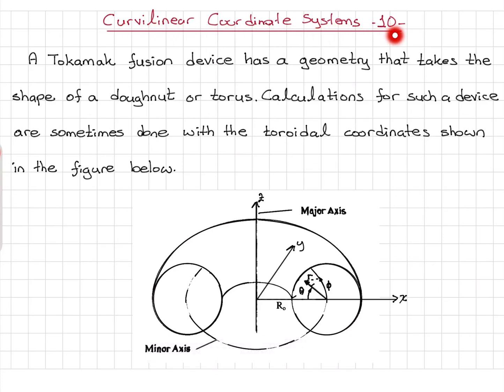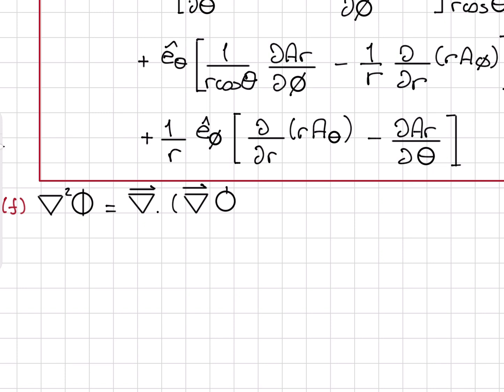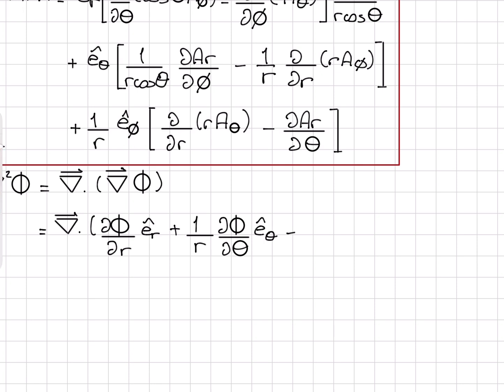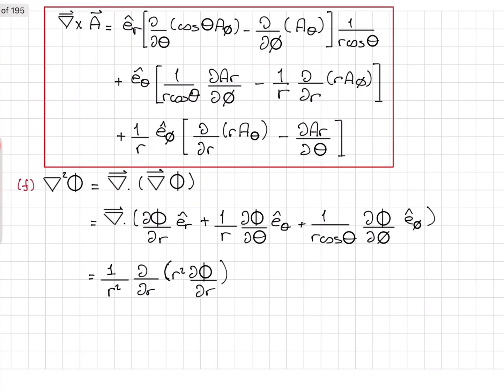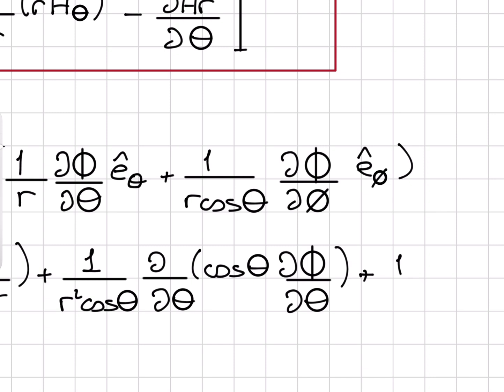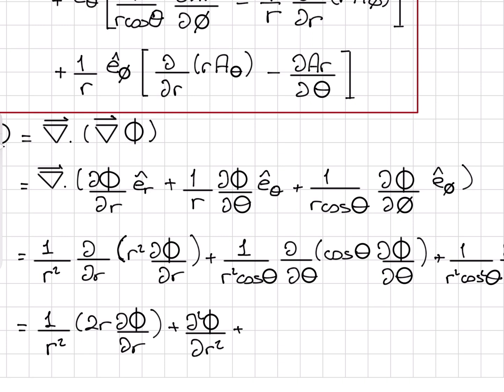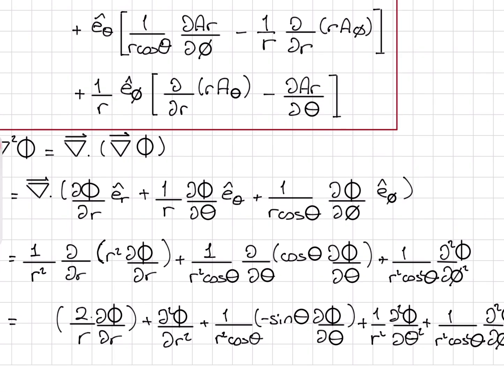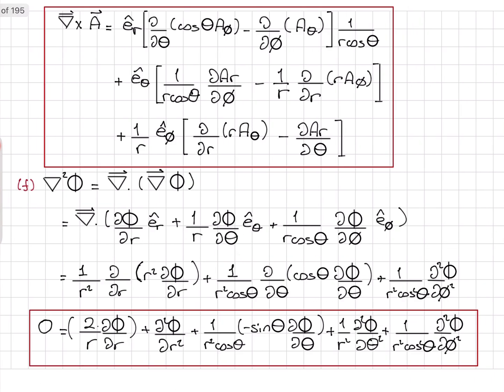Curvilinear Coordinate Systems - 10 (f)